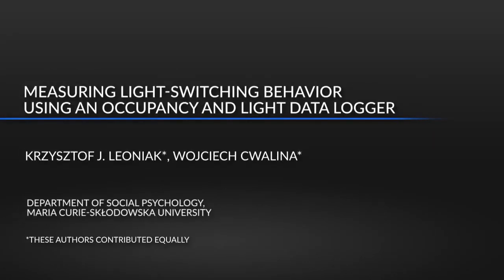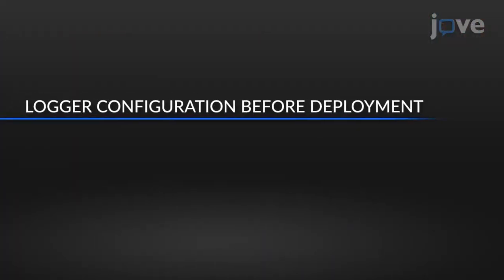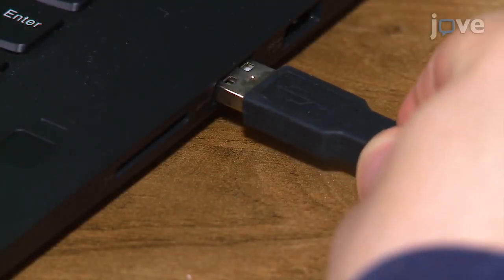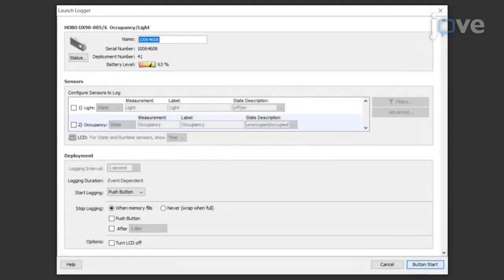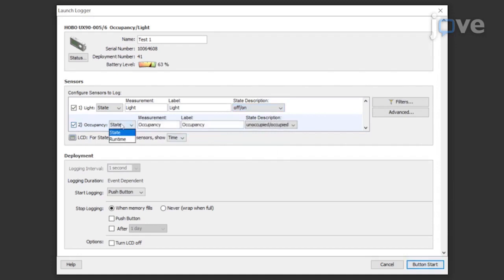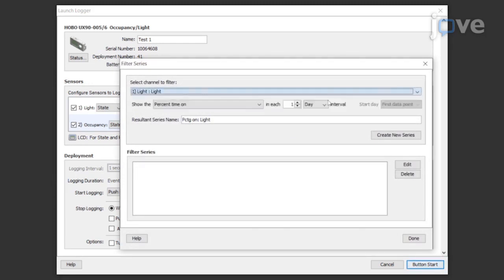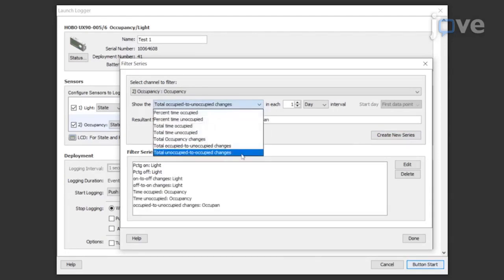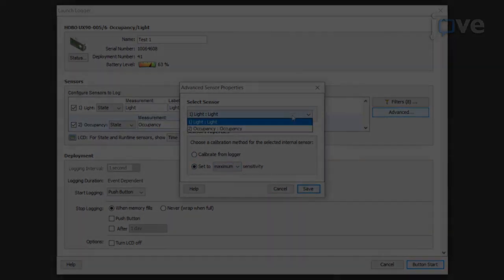Measuring Light-Switching Behavior Using Occupancy & Light Data Logger l Protocol Preview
Measuring Light-Switching Behavior Using an Occupancy and Light Data Logger -  a 2 minute Preview of the Experimental Protocol

Krzysztof J. Leoniak, Wojciech Cwalina
Maria Curie-Skłodowska University, Department of Social Psychology;

This article describes a procedure for using and deploying an occupancy and light data logger which allows collecting data about light-switching behavior of participants in field settings.